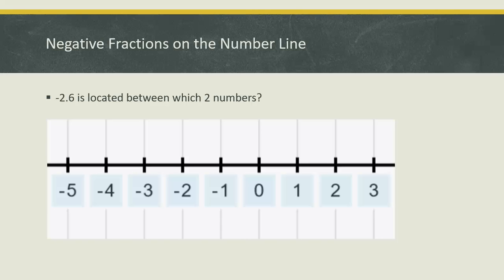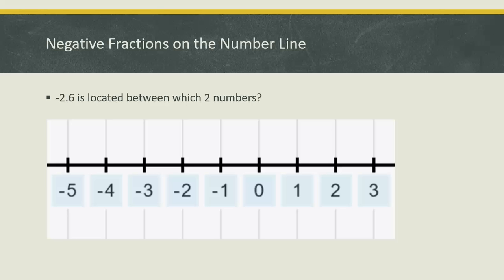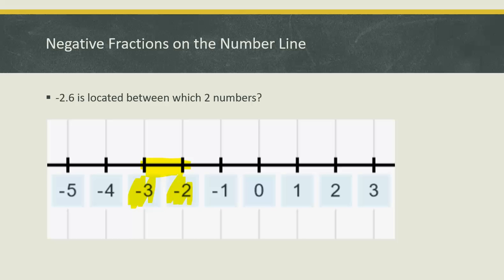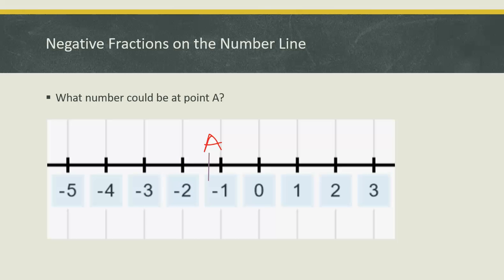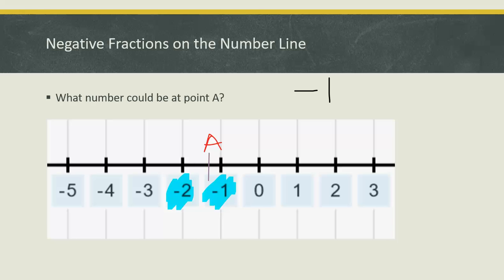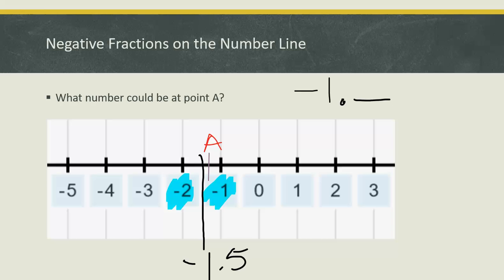negative numbers number lineC